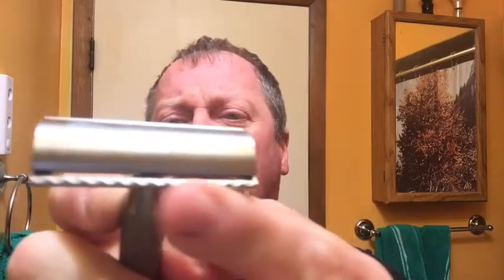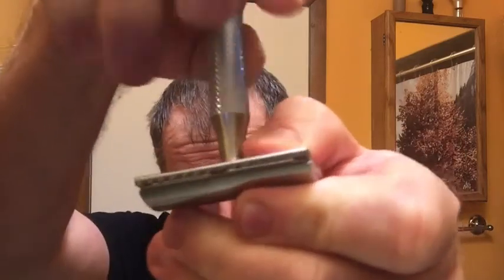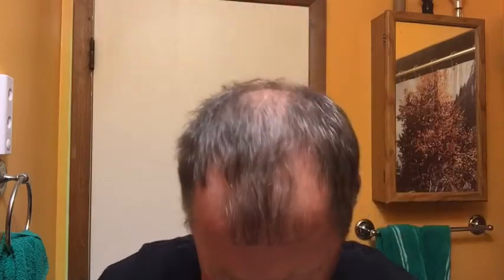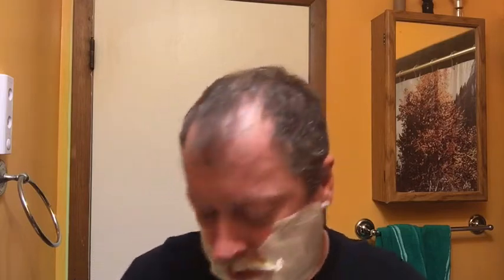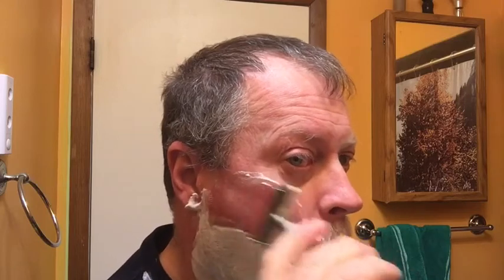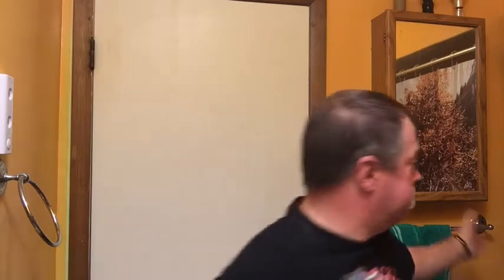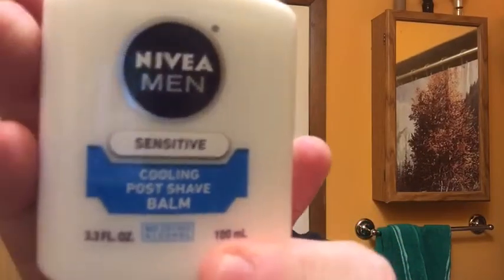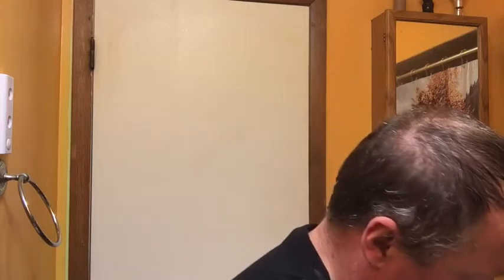Monroe Shaving Co: Cold Shoulder Broad Street!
Check out Monroe Shaving Co on Etsy!  Great products and support small business. Excellent soap!!!